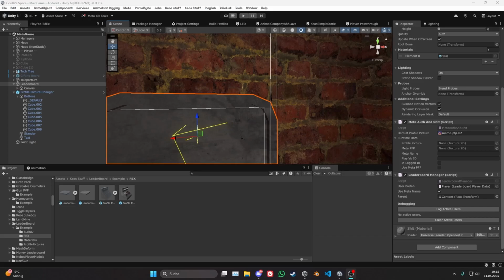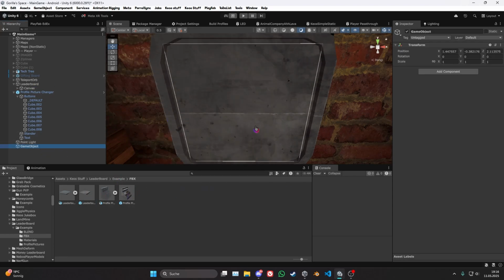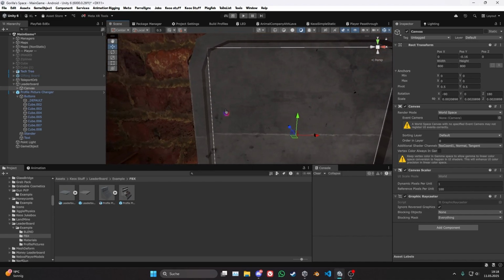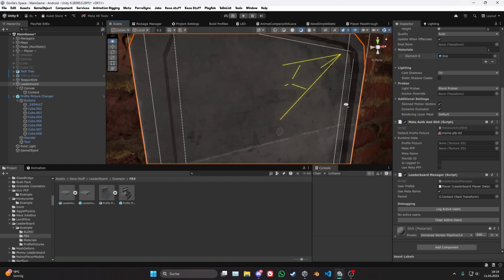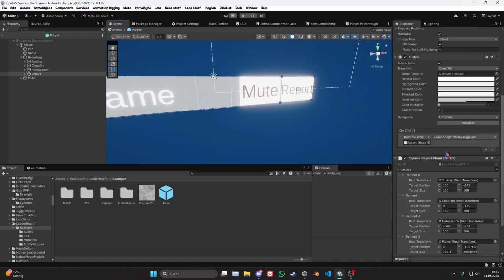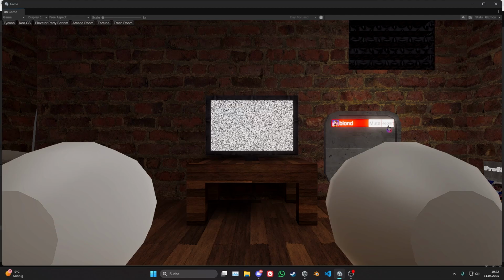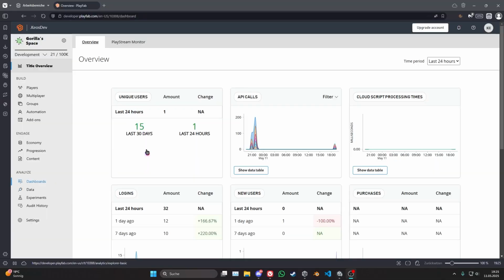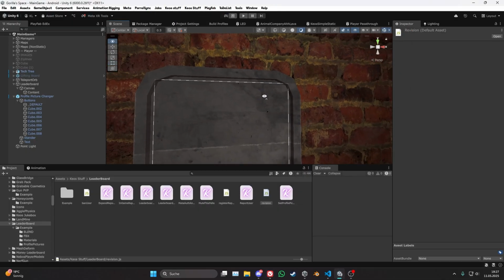How to add an Better Leaderboard UI Based to your gorilla tag fan game